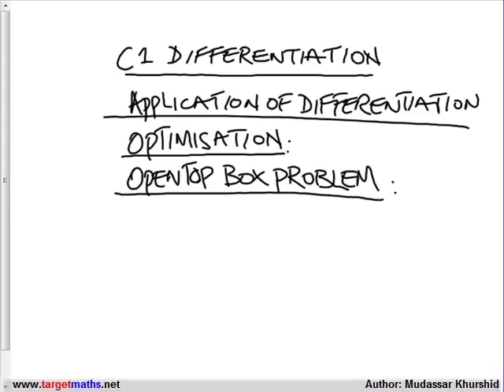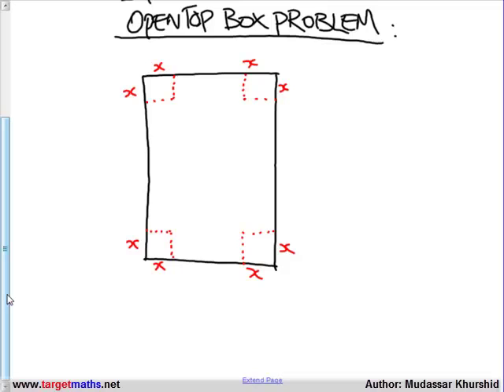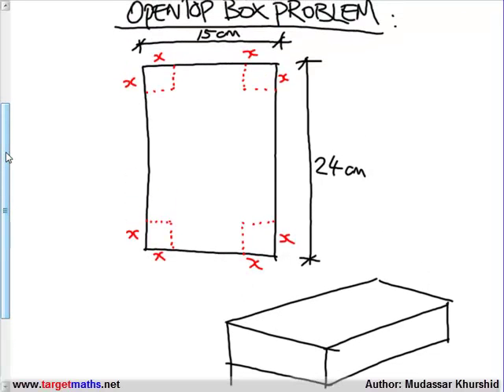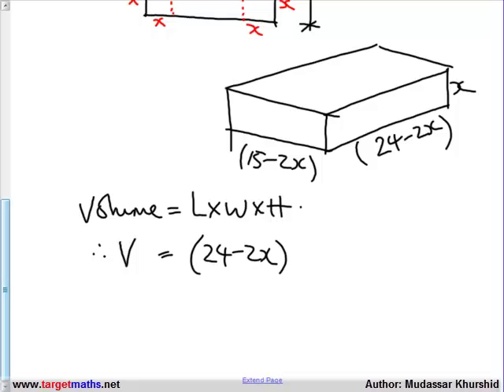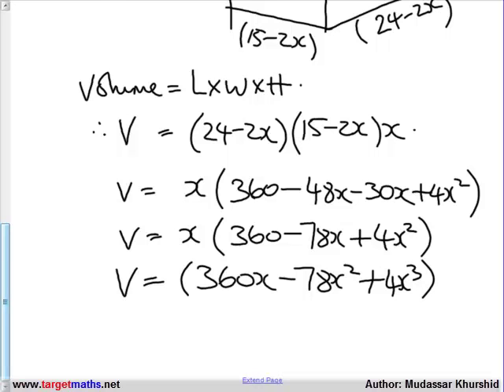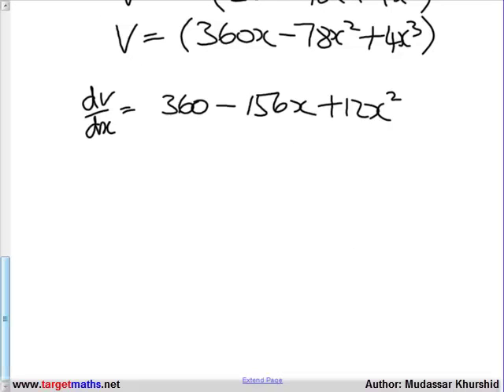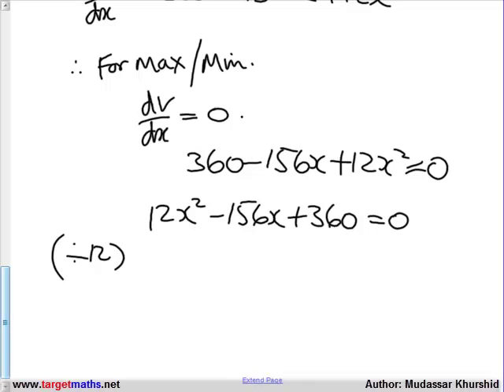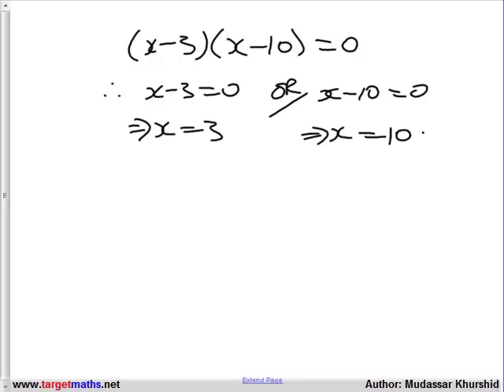Open Top Box Problem